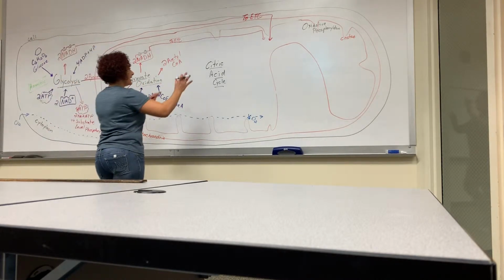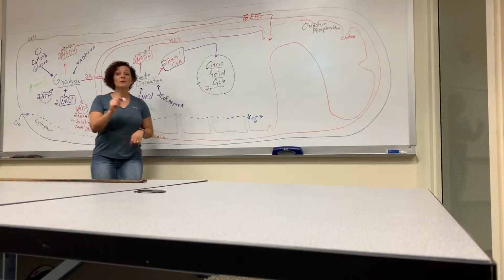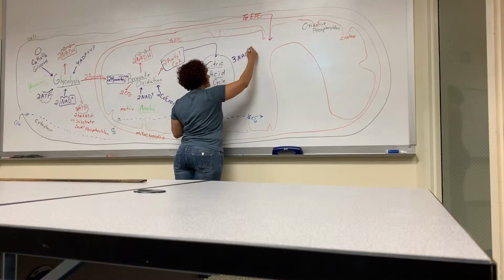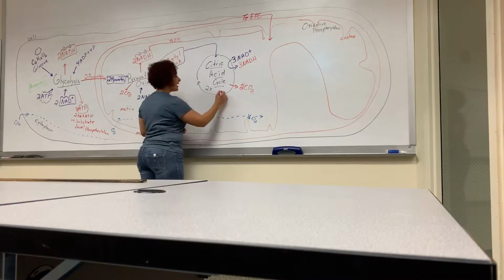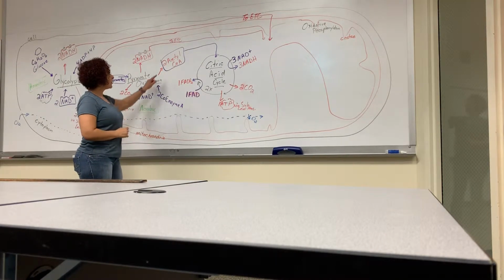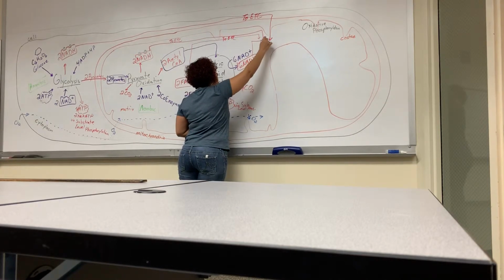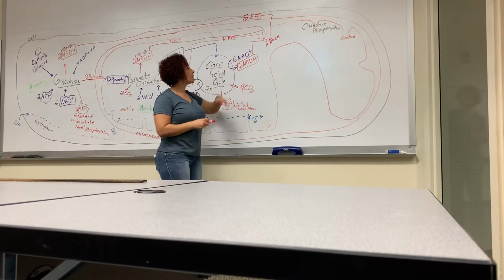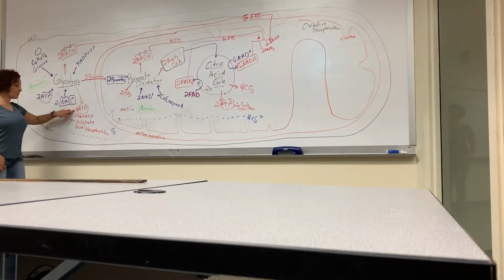Cellular Respiration- Citric Acid Cycle